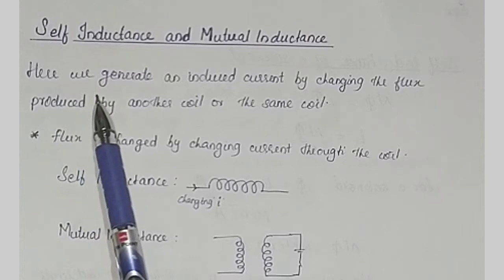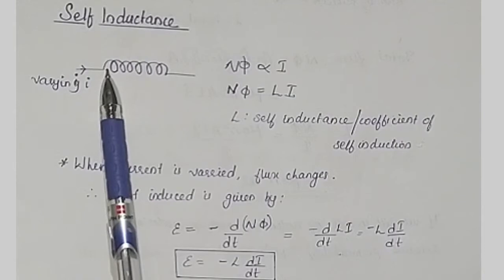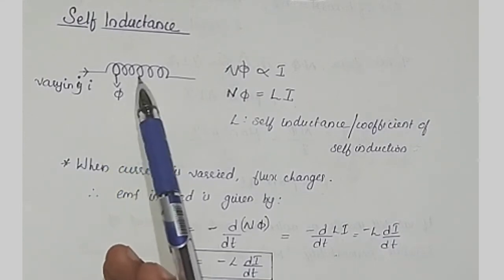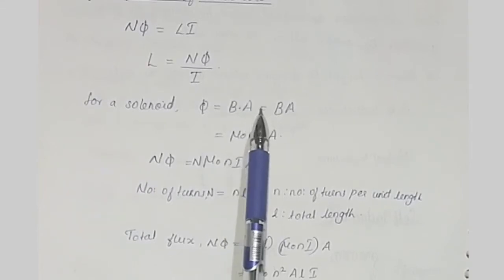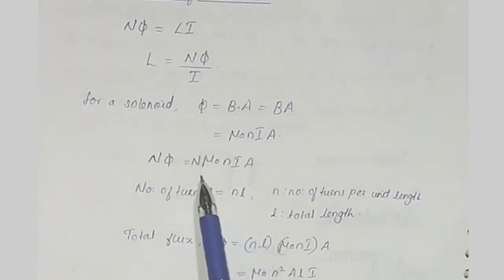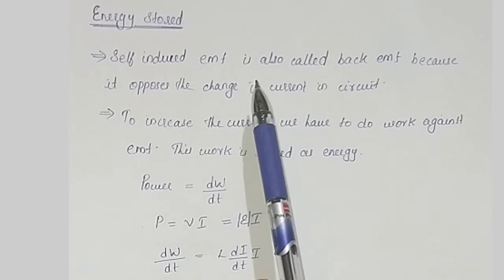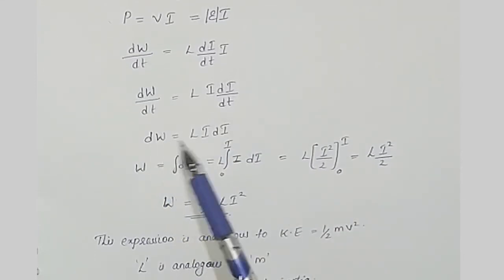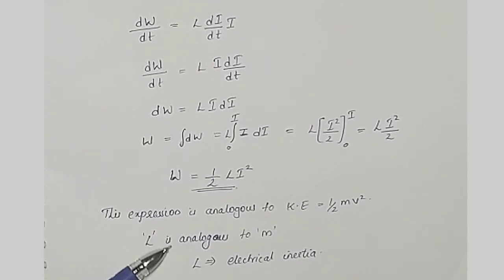Class 12 Physics-Self Inductance